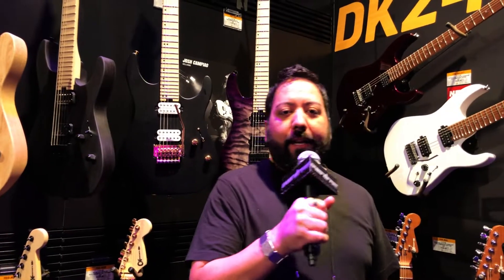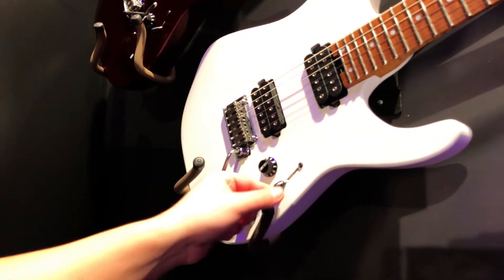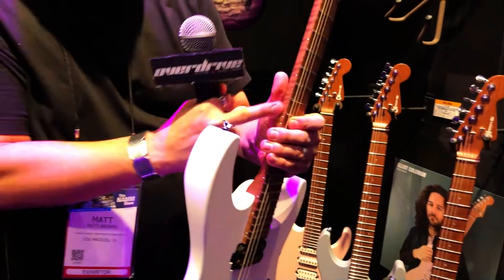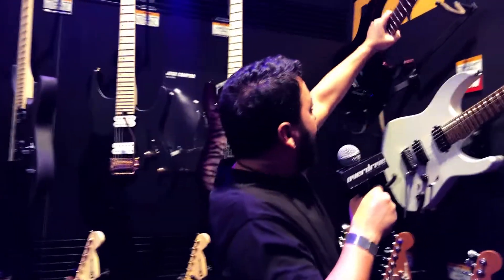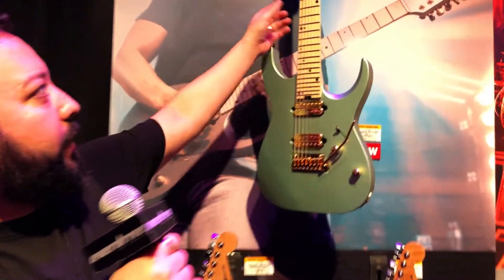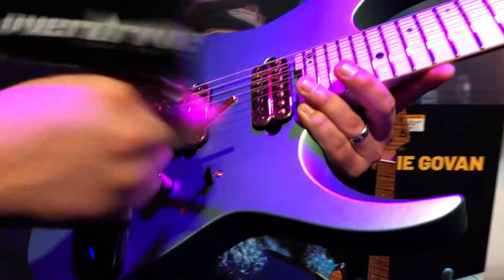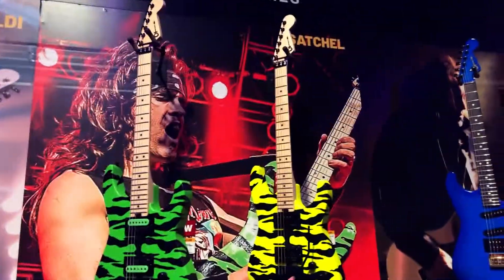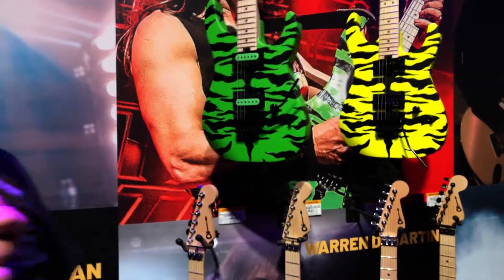Nuevos Modelos Charvel Guitars en el NAMM 2019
Te mostramos en exclusiva los nuevos modelos de Charvel Guitars para este 2019: El modelo signature de Angelo Vivaldi, la nueva línea DK24 USA y la mejorada guitarra signature de Satchel.